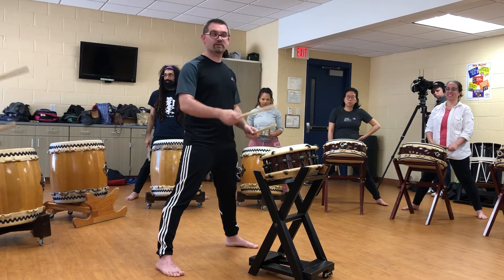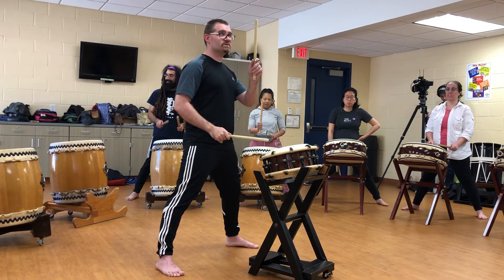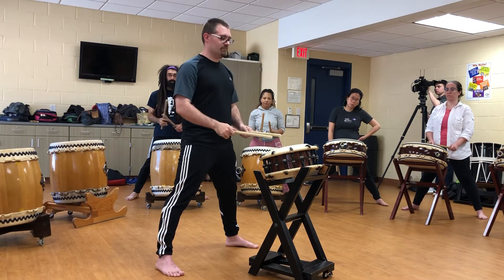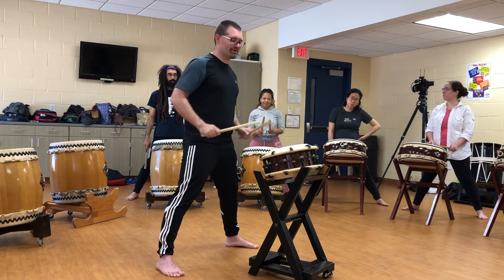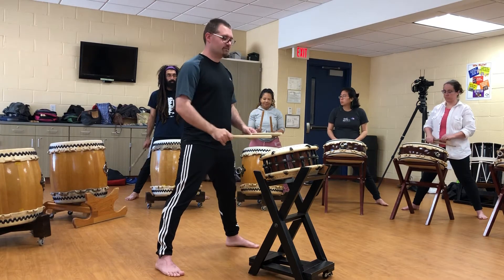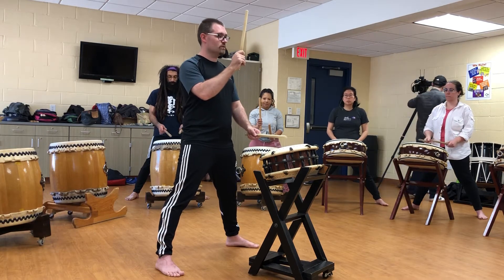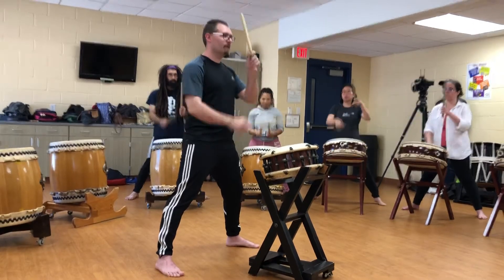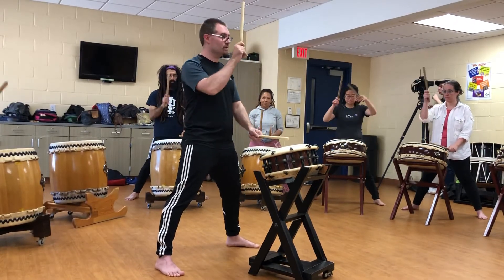Don dokodon Kon